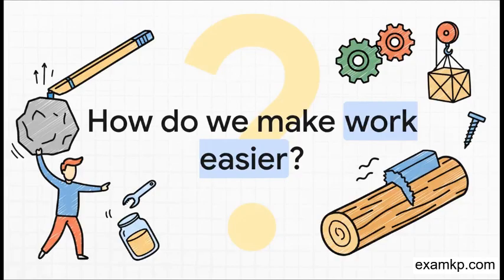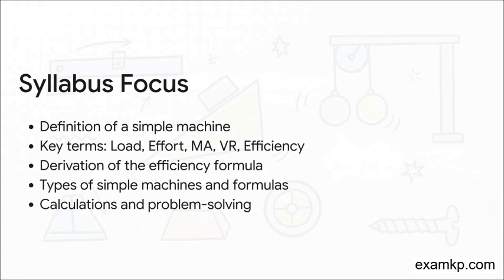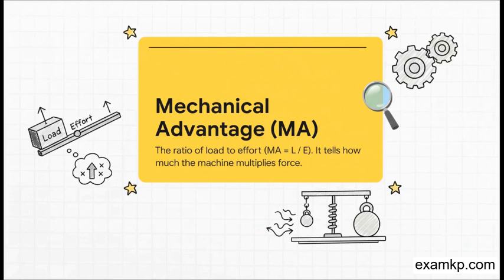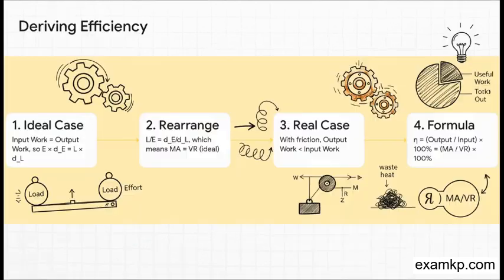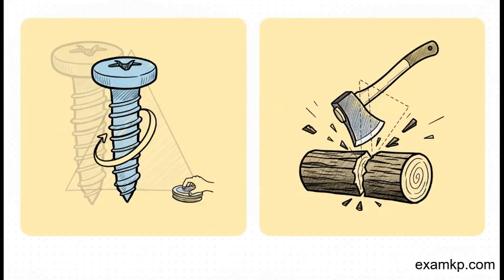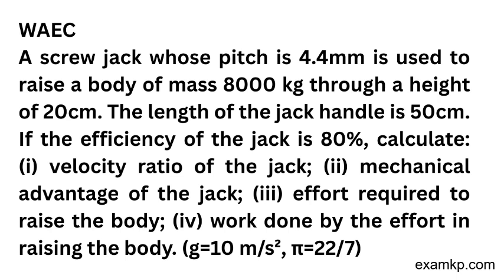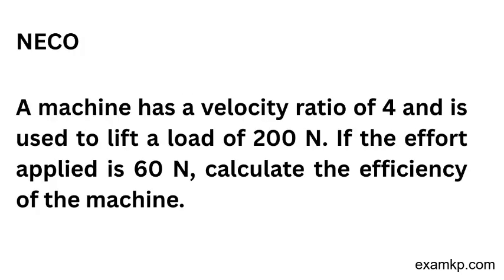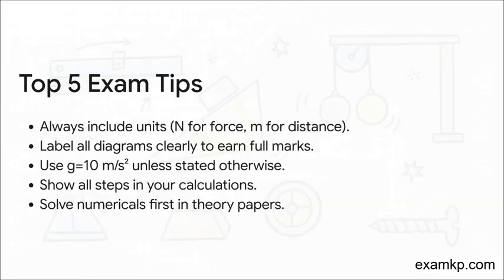Simple Machines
In this video, we explain what simple machines are, the different types (lever, pulley, inclined plane, wheel and axle, screw, and wedge), and how they make work easier. Understand mechanical advantage, efficiency, and real-life applications — perfect for WAEC, NECO, and JAMB Physics students.

👉 Visit examkp.com for more Physics tutorials and exam practice.